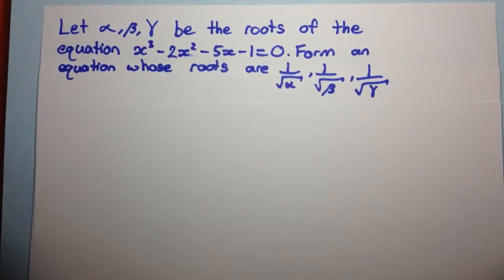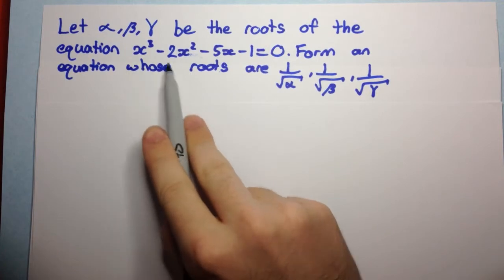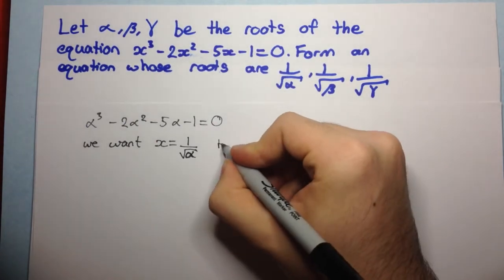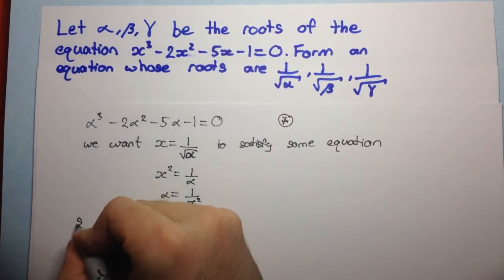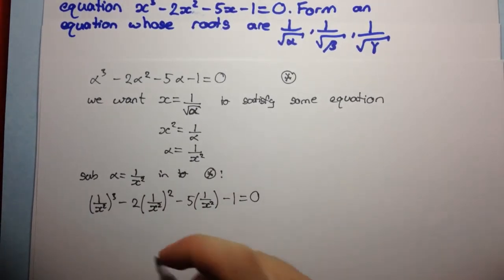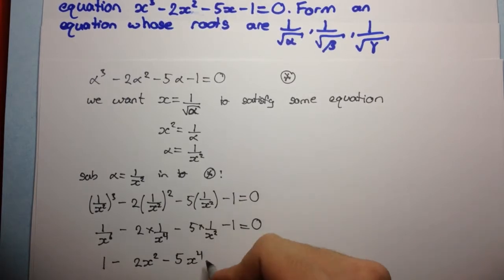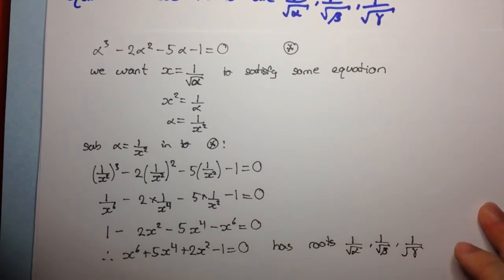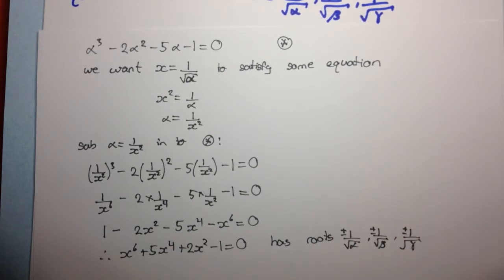HSC 4U Maths: Polynomials - Q3(c) 2009 The Hills Grammar Trial Exam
Welcome to my HSC 4 Unit maths: Polynomials series. In this video we see Q3(c) from the 2009 The Hills Grammar Trial Exam.